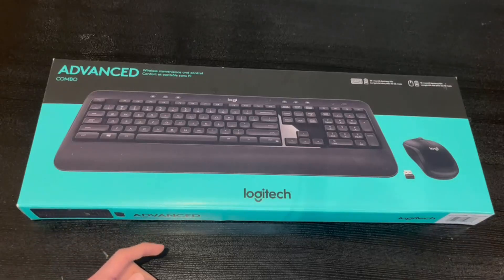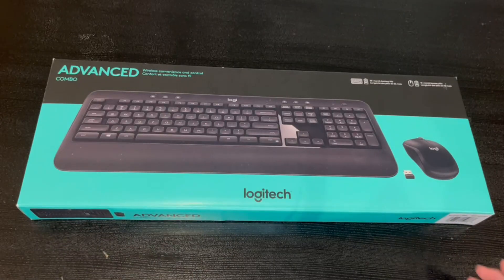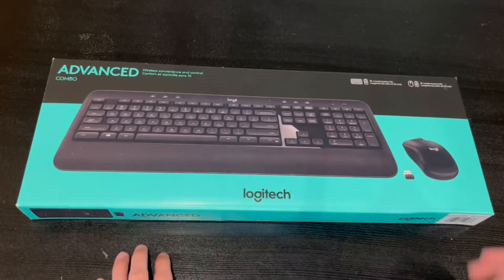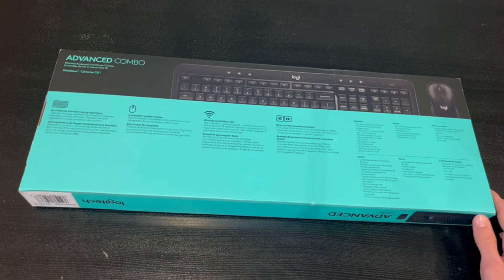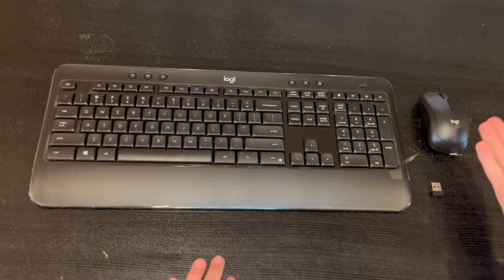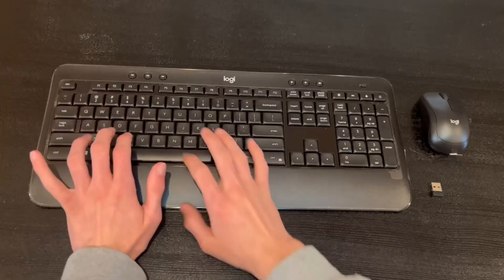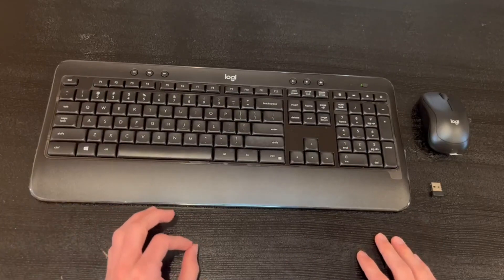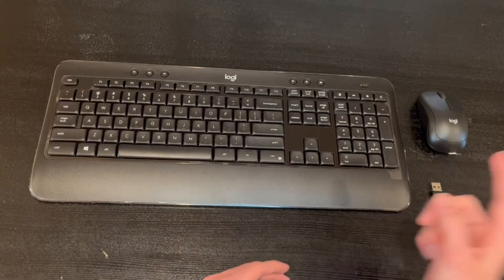Logitech Advanced Wireless Keyboard and Mouse Honest Review